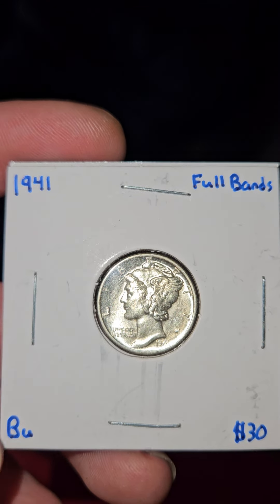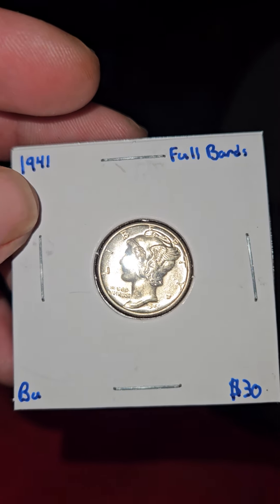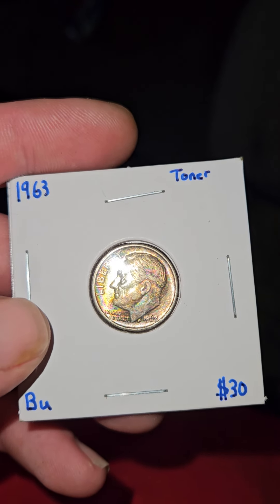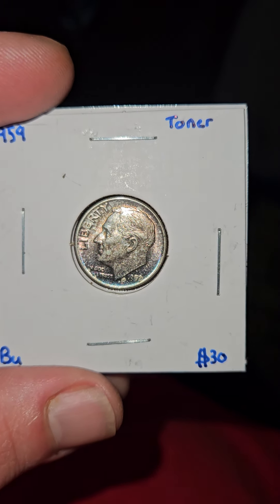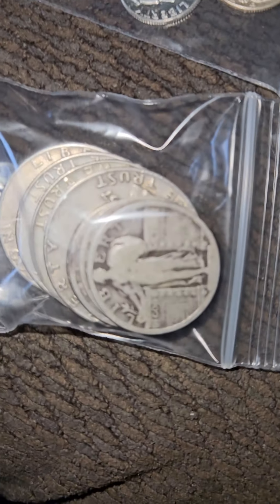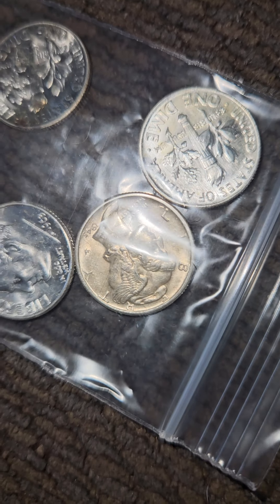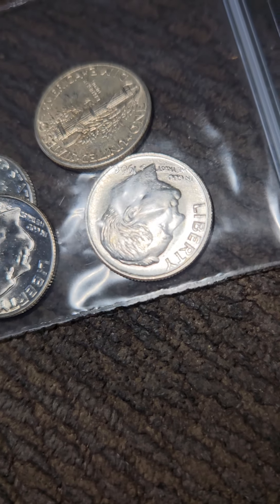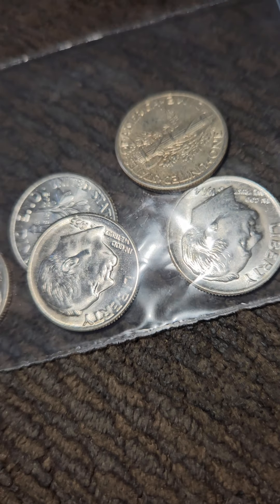UNCIRCULATED Mercury Dimes & MUCH MORE coming soon 👀😌